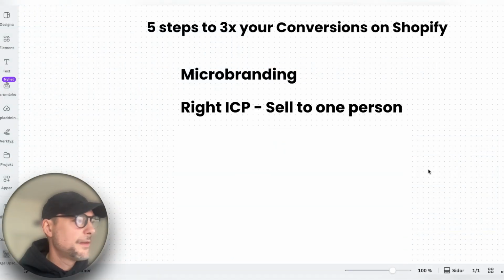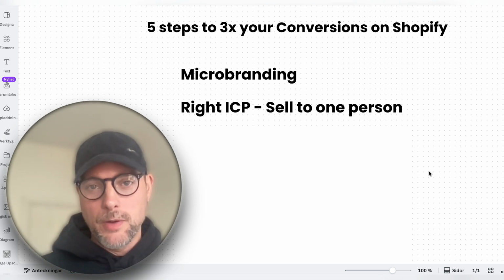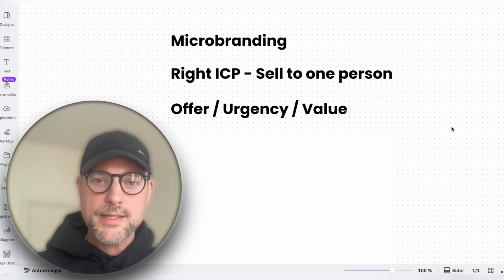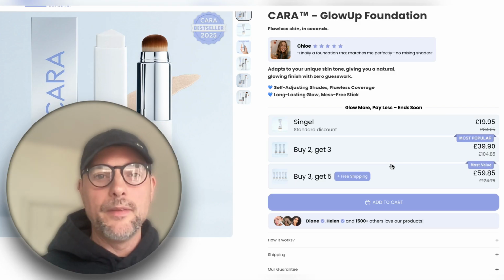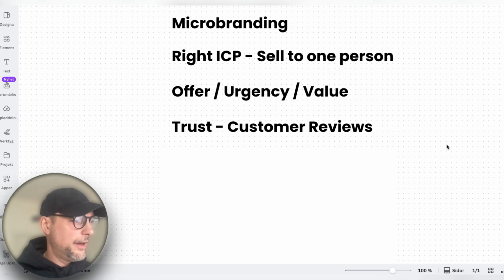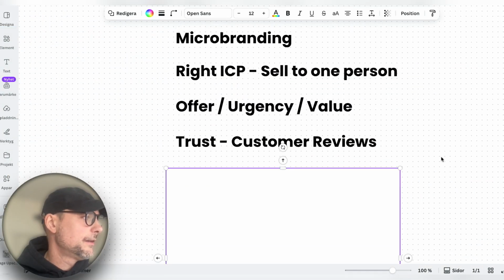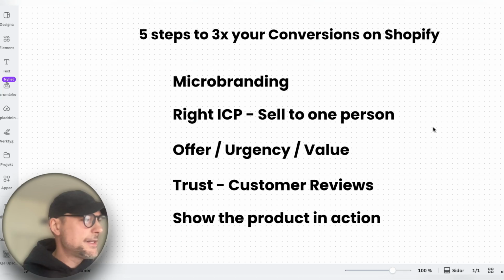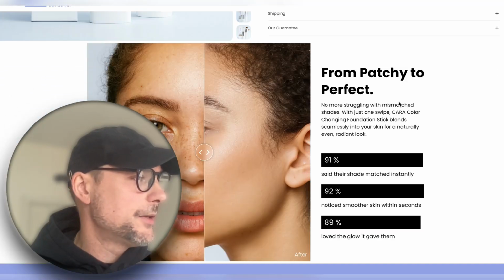5 Steps to 3x Your Shopify Conversion Rate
Want to 3x your Shopify conversion rate?
In this video, I walk you through 5 proven steps to turn more visitors into customers and boost your Shopify sales fast.

These are CRO strategies I use on my own brands — real methods, not theory.

📌 What you’ll learn:
✅ The most important elements every Shopify store needs
✅ How to build trust instantly
✅ The offer structure that increases conversions
✅ What to fix on your product page
✅ Apps + tools that make a huge difference

⚡ Start applying these today to increase sales and lower ad costs.